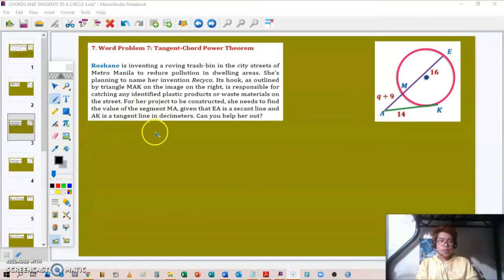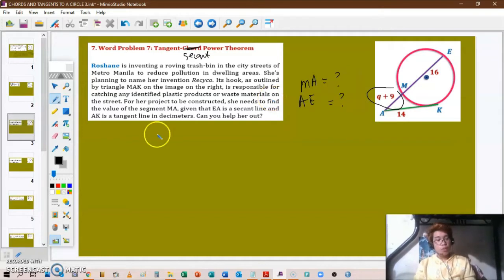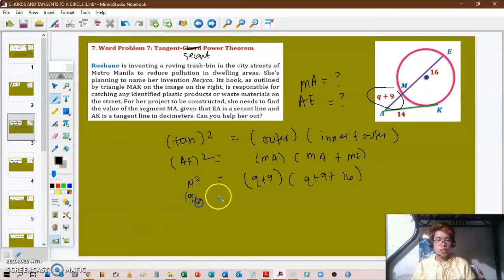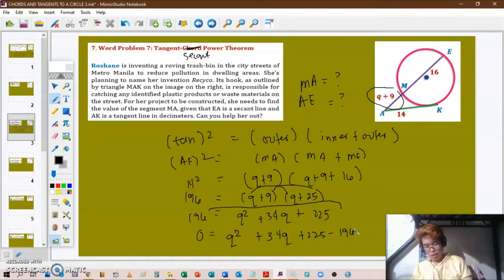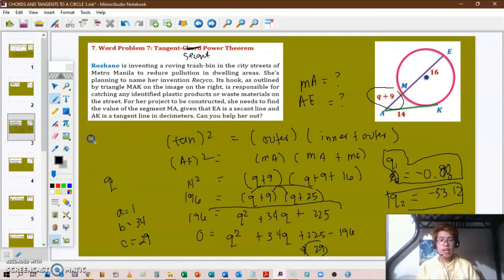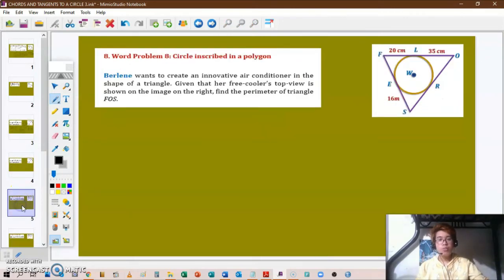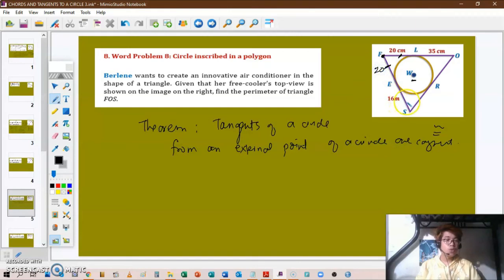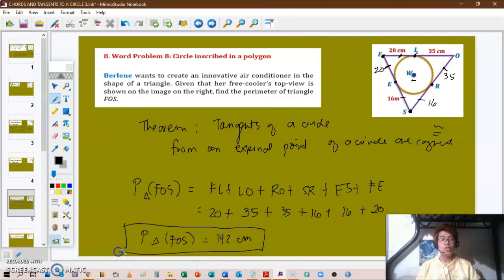Chords and Tangents to a Circle Part 3 More Word Problems